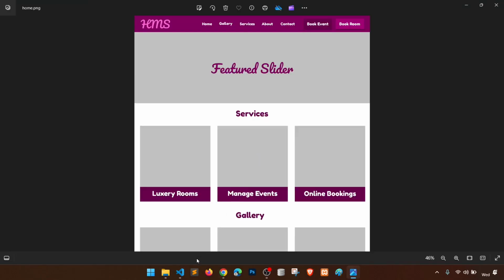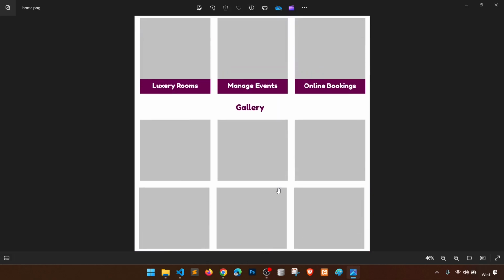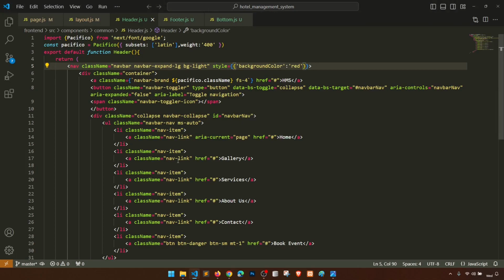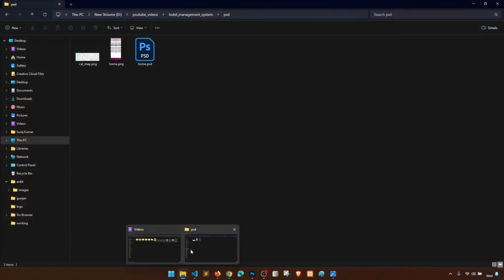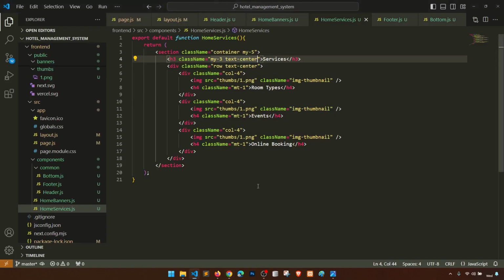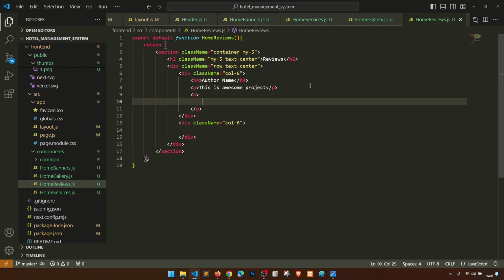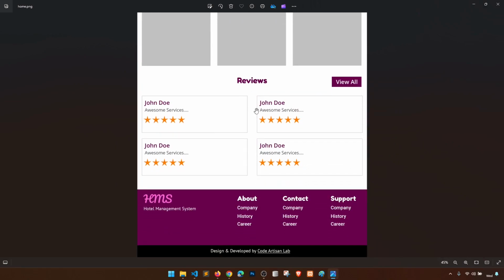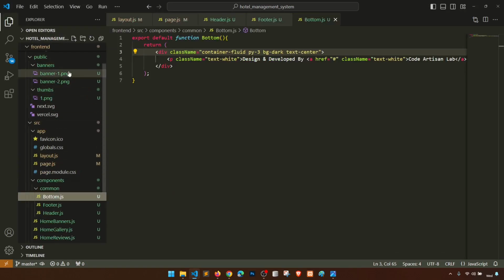Create home page layout||reusable components||Hotel management system||django next.js tutorials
Part-2: Welcome to CodeArtisanLab. In this video, We will create home page layout with creating reusable components.

shobhathakur0859@okaxis
UPI | Google Pay | PayTM | PhonePay